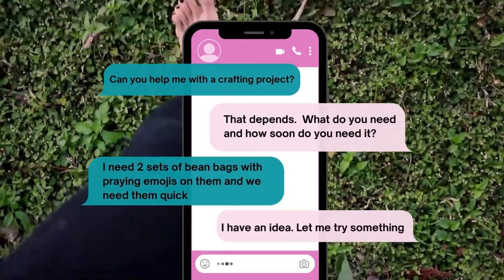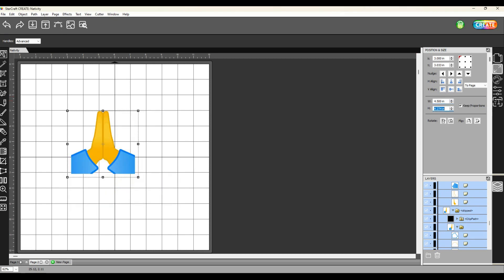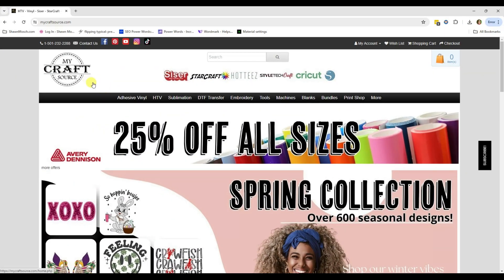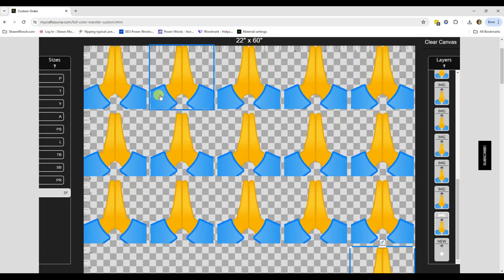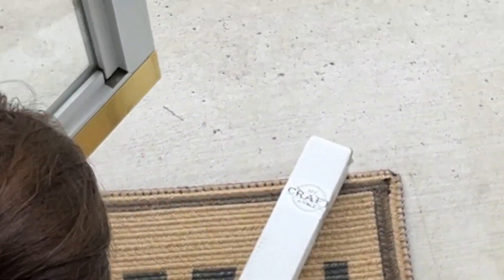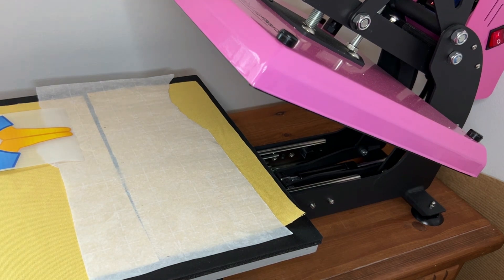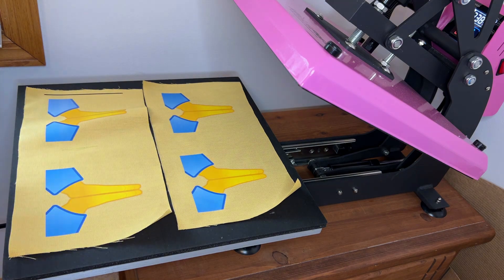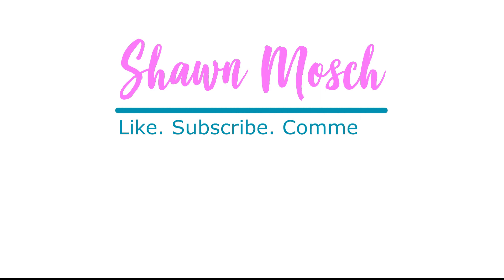Direct To Film Project - DTF Prints are Easy, Fast and Affordable - Designs Printed For You!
Have you tried a Direct To Film Project?  DTF Prints are Easy, Fast and Affordable as I will show you in this video.  Upload your Design and have MyCraftSource do the work of printing for you!

Don't want to create your own designs?  No problem!  MyCraftSource has designs already created for you.